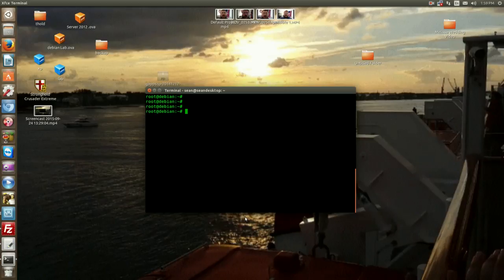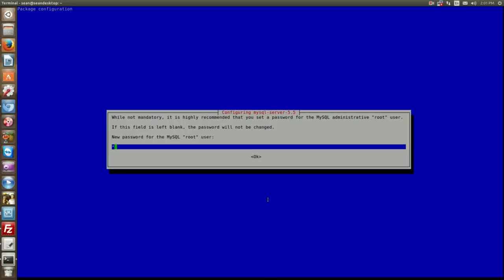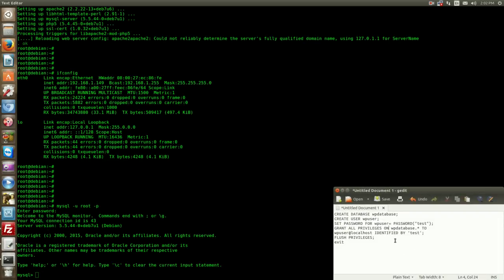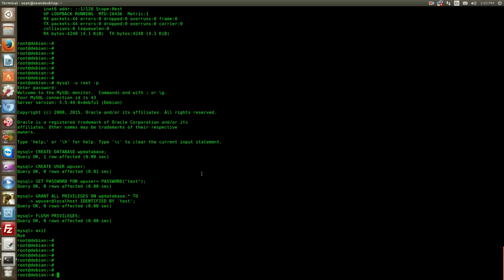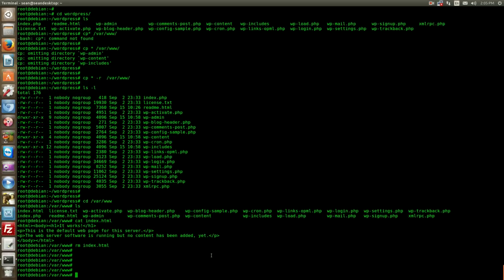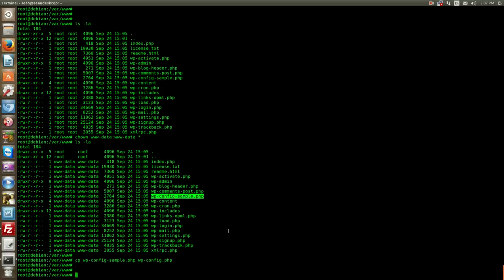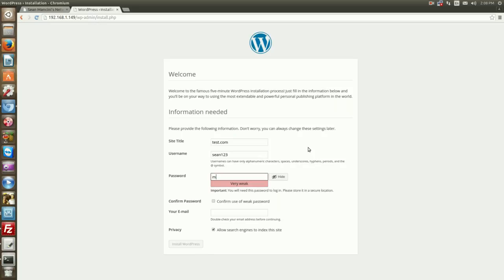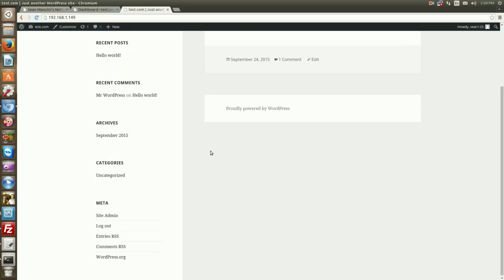How to install wordpress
In this video I show you how to install wordpress

The sql commands i used in the video

CREATE DATABASE wpdatabase;
CREATE USER wpuser;
SET PASSWORD FOR wpuser= PASSWORD("test");
GRANT ALL PRIVILEGES ON wpdatabase.* TO
wpuser@localhost IDENTIFIED BY 'test';
FLUSH PRIVILEGES;
exit